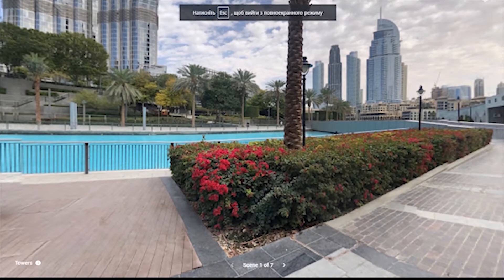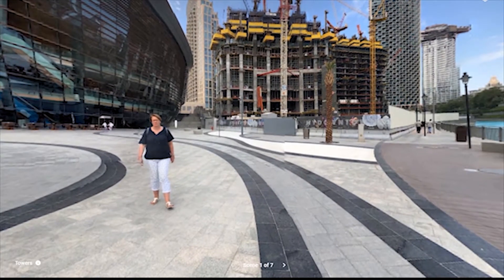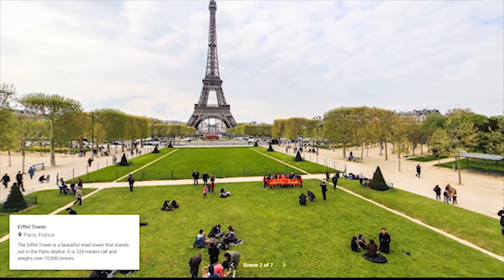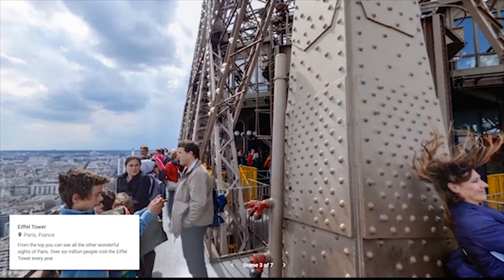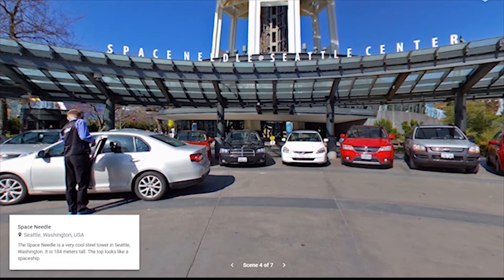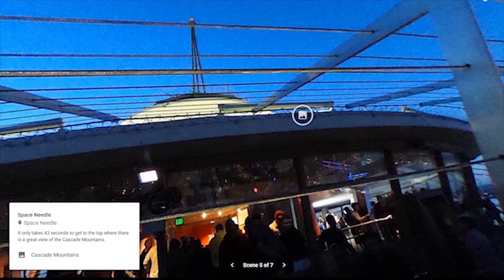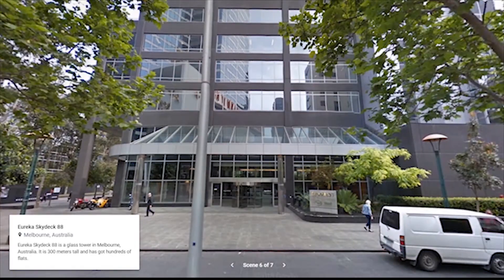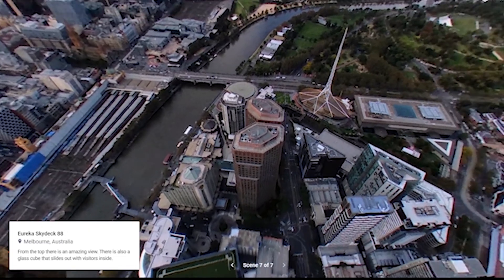Towers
Чудова новина для усіх, кому навчаючись необхідно не лише чути, але й бачити!  Tour Creator від Google дає можливість легко створювати 360° тури просто на вашому комп'ютері. А це означає, що сторінки підручника тепер можуть ожити і показати те, що ховається за текстом.
Пропонуємо перейти за посиланням і подивитися віртуальний тур "Towers", створений за матеріалом НМК Prime Time 1 видавництва Express Publishing.
У налаштуваннях включаємо закадровий голос.